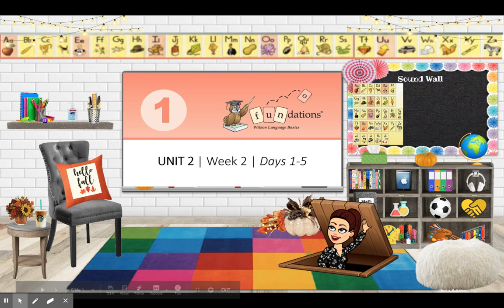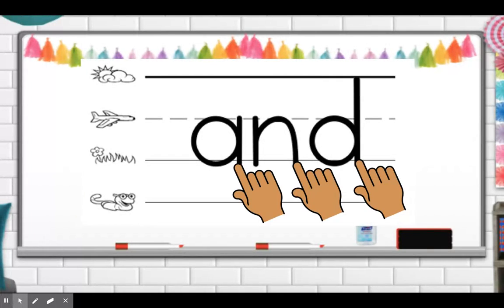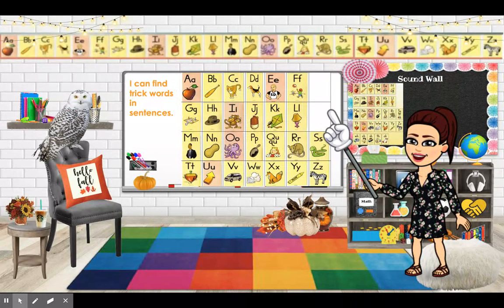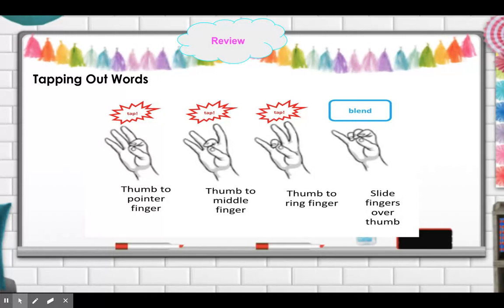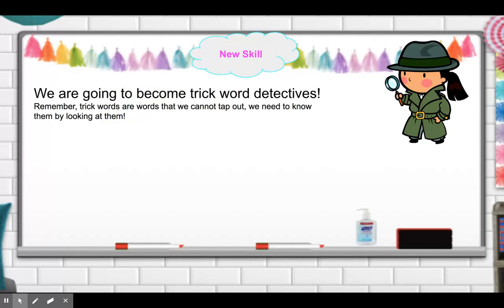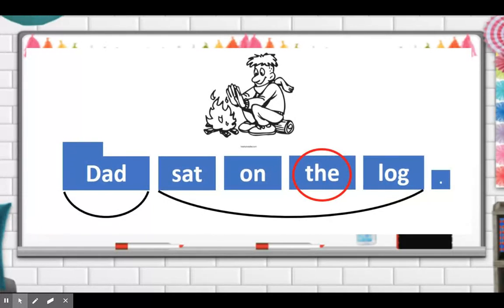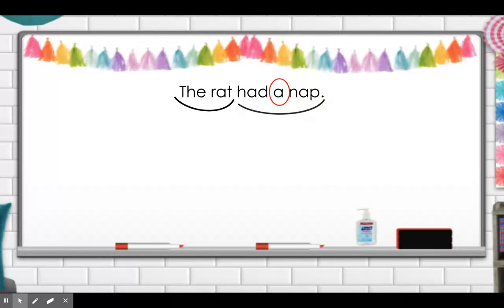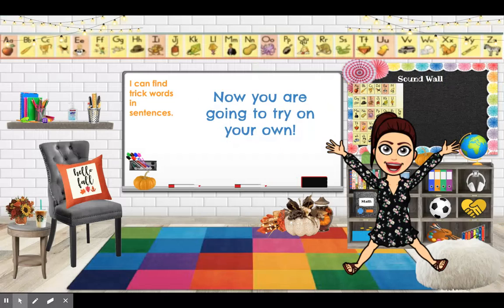Fundations Unit 2 Week 2 Day 2